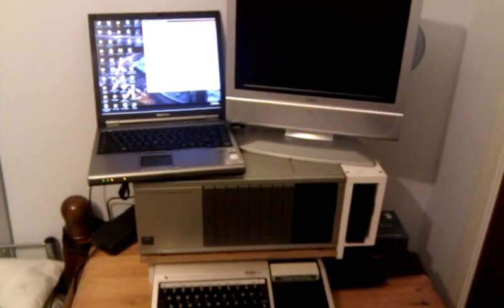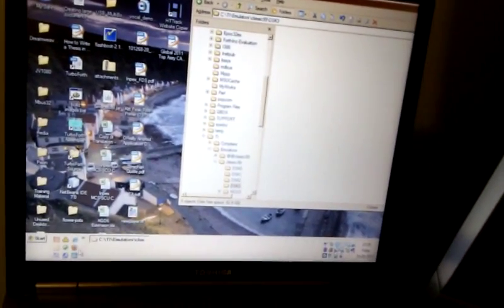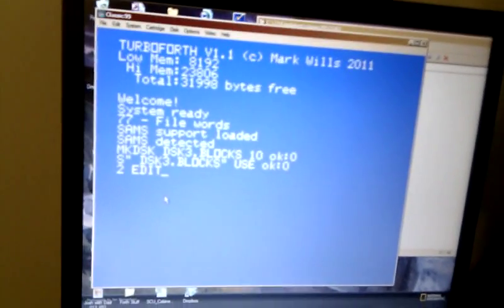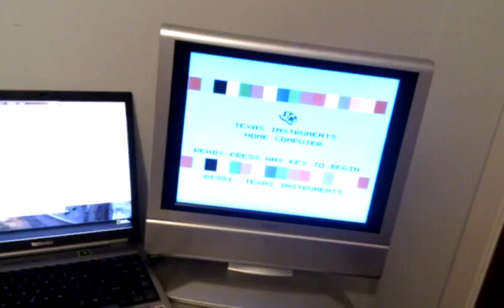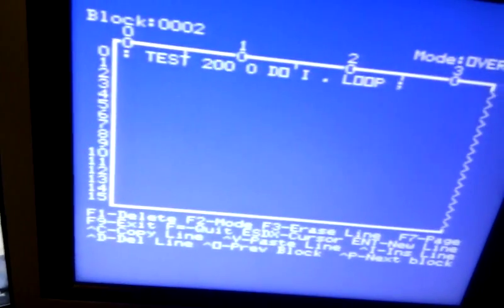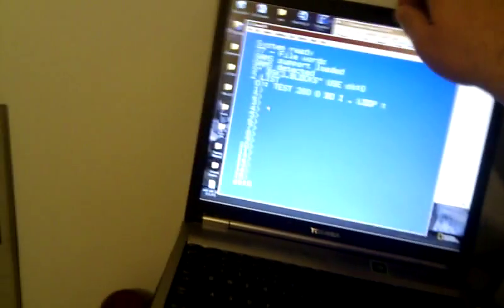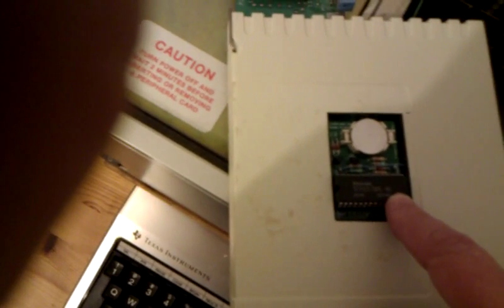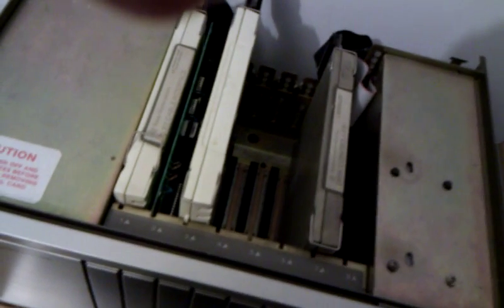Sharing files with a PC and a TI-99/4A using HDX Server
The HDX Server system for the TI-99/4A turns your PC into a file server for your TI-99/4A console. This demo shows that by using the HDX system, you only need one copy of all your TI files on the PC, in V9T9 format. Classic99 and other emulators (such as TI994W) can also use the exact same files. The days of serial transfer from PC to TI-99, adding/removing TIFILES headers, getting serial communications software running etc are over. This could not be any easier.

More information on the HDX System for the TI-99/4A can be found at: